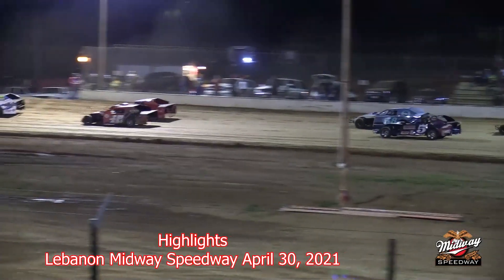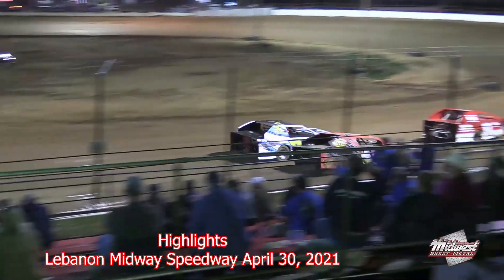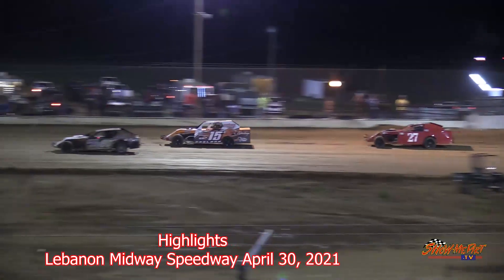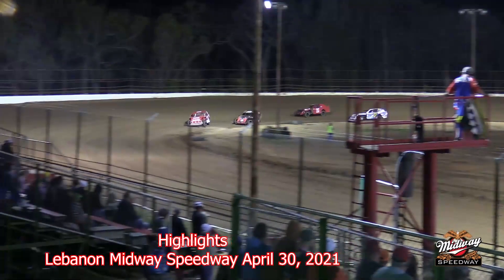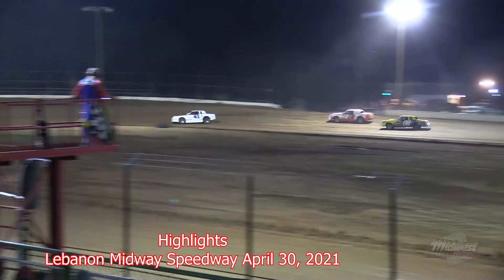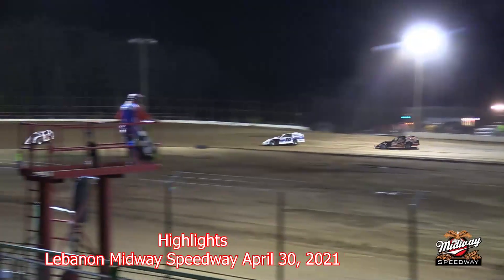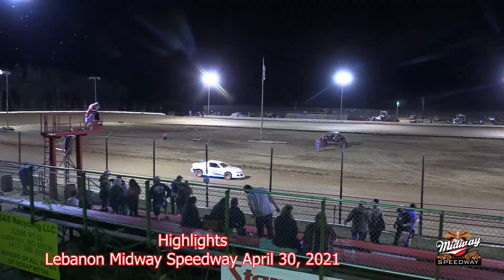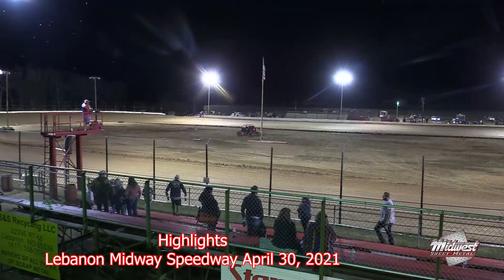A-Features - Lebanon Midway Speedway 04-30-2021 Midwest Sheet Metal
ShowMeDirt.com
📸 Who needs some photos of your favorite drivers??? Check out
Photos.ShowMeDirt.com
👕 Don't forget if you need that Show-Me Dirt Shirt or hoodie
merch.ShowMeDirt.com
🏬 Need something from Amazon?? Use this link every time you go there and we received a % of your order. Amazon.ShowMeDirt.com
Need something recorder are the rights to any of our photos or video??

IMCA Modifieds, iracing,
stock car racing, imca, Lucas oil speedway, Twister Alley, Motor Speedway, dirt late model, auto racing, modified, dirt car racing
dirt track racing near me, Lebanon Midway Speedway, usra modifieds, usra, u.s. legend cars international, pure stock, midwest modified, legends, in-car camera, racing, IMCA Show me dirt, Show me